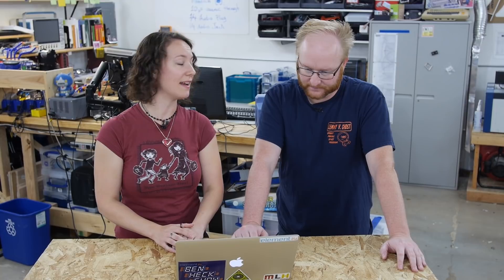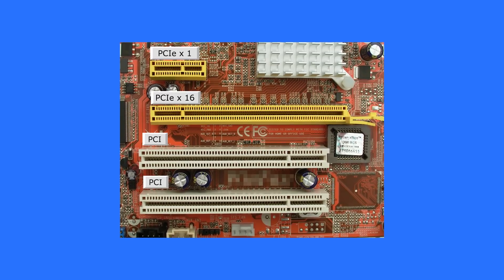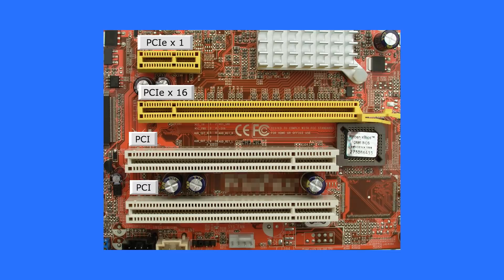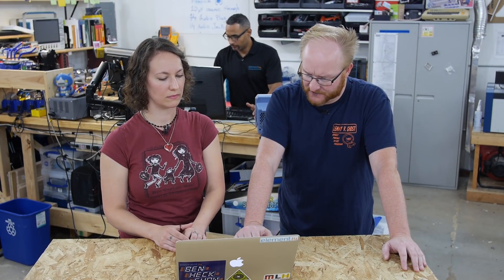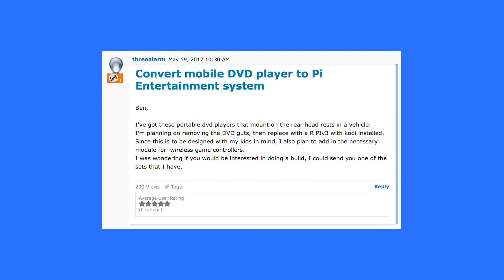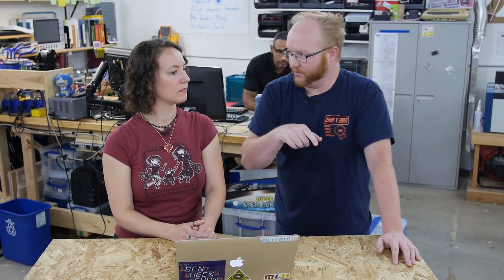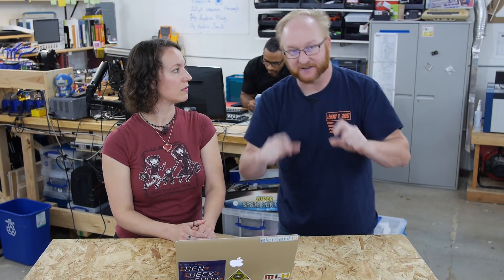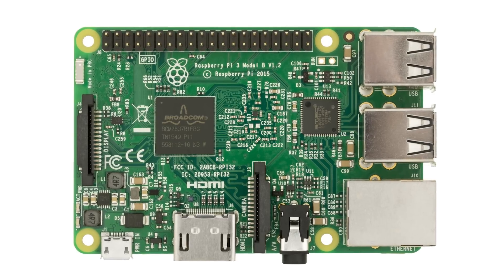Community Feedback 07 - Raspberry Pi Project Hacks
Ben and Karen answer questions from Community Members about Raspberry Pi.  Visit the community and comment to have Ben and Karen respond to your feedback